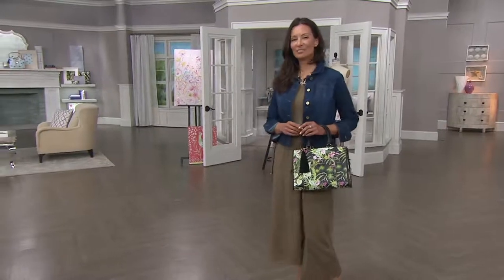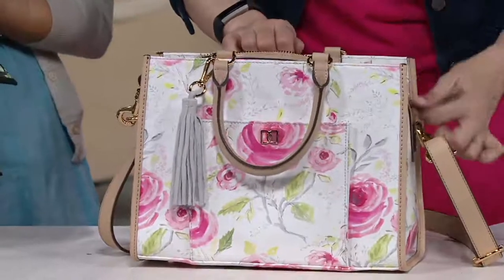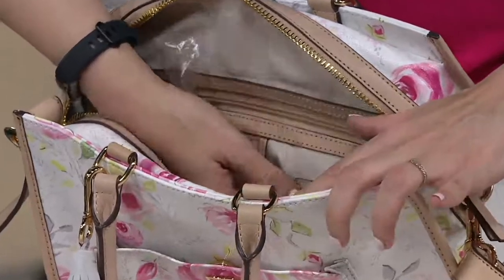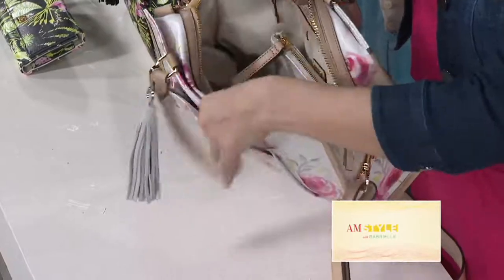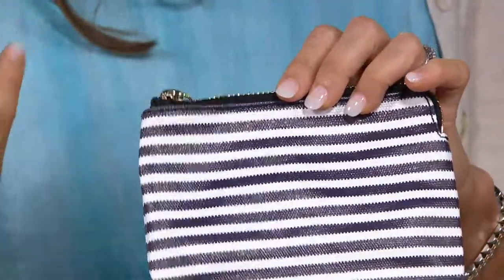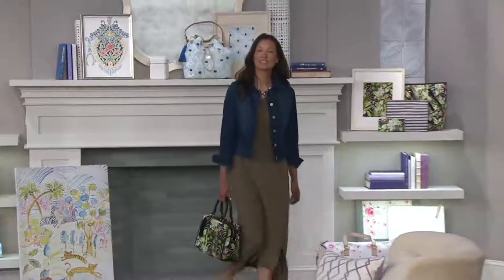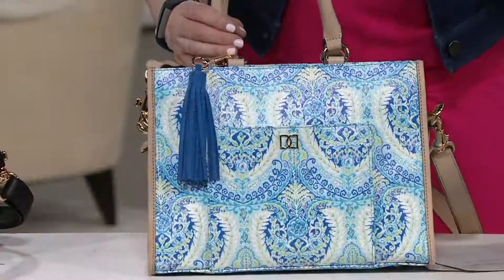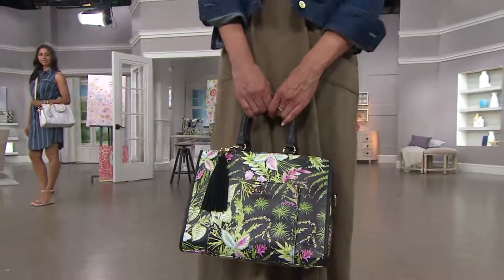DENA Satchel with Pouch and Wristlet Phone Sleeve on QVC